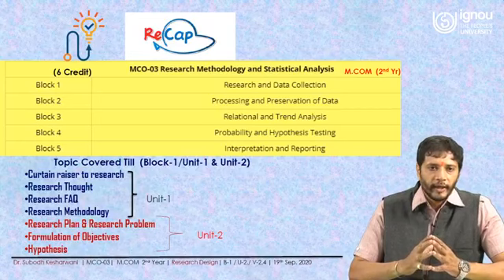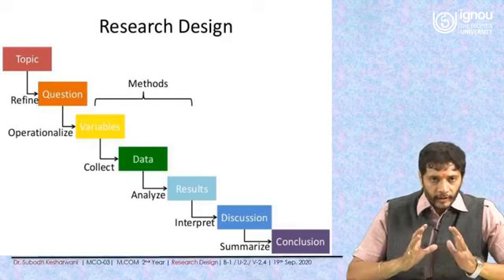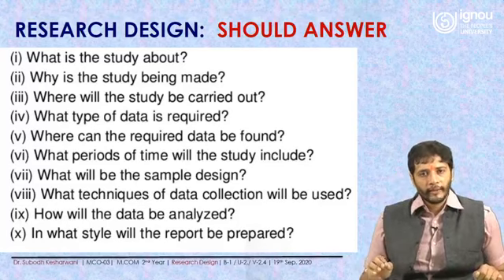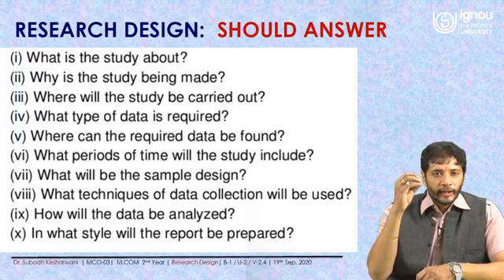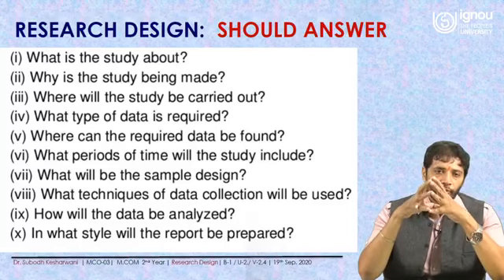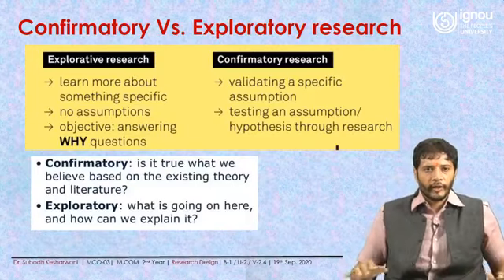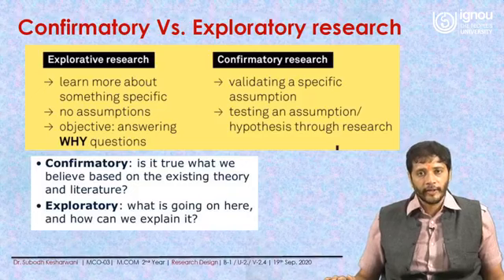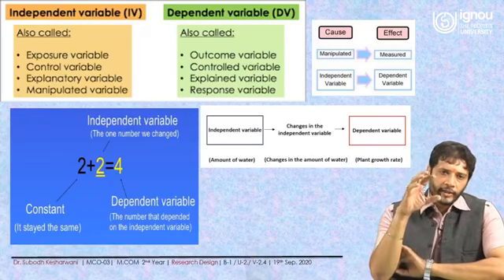Research Design & testing | Course MCO-31, M.Com. Students | Dr. Subodh Kesharwani | IGNOU